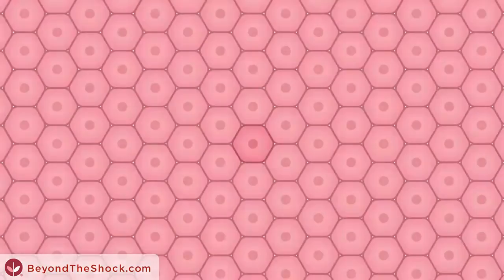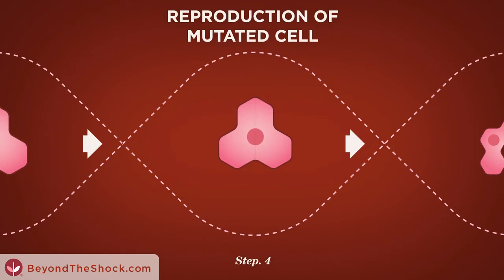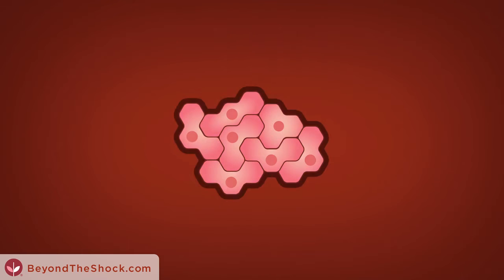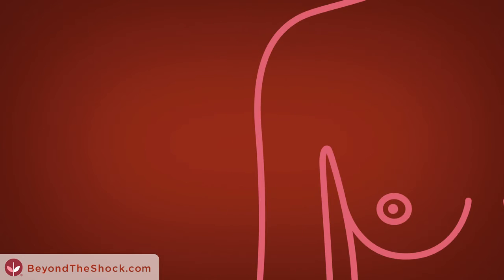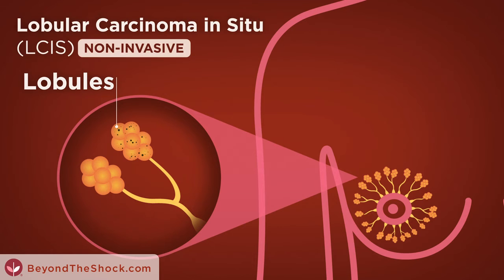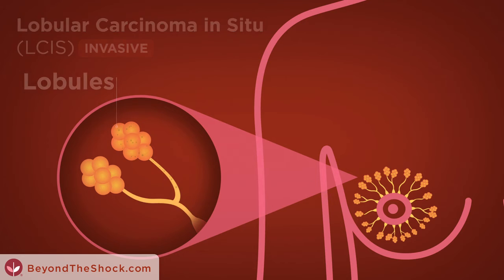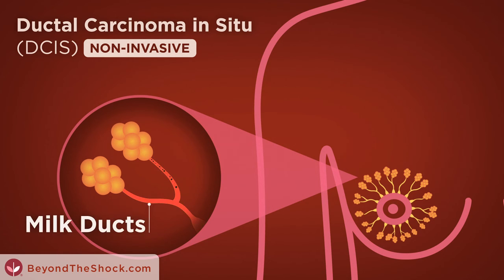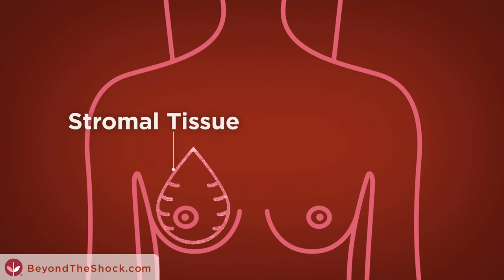what breast cancer looks like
the video is about what breast cancer looks like, as an information that helping women all over the world